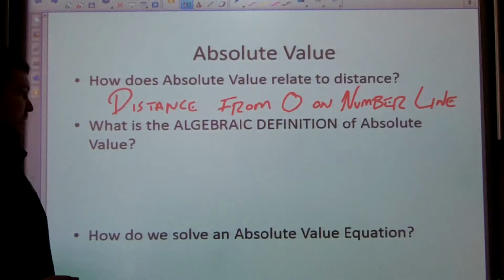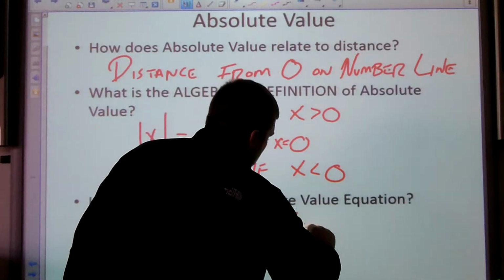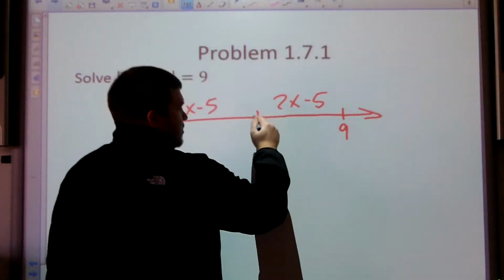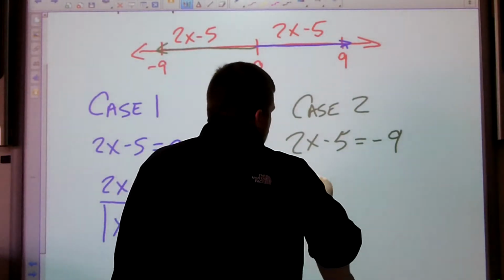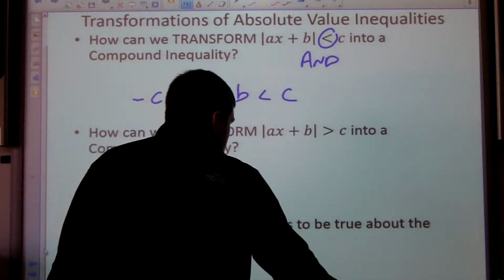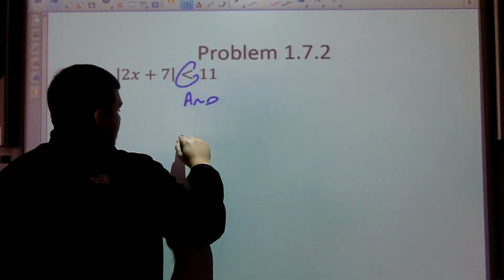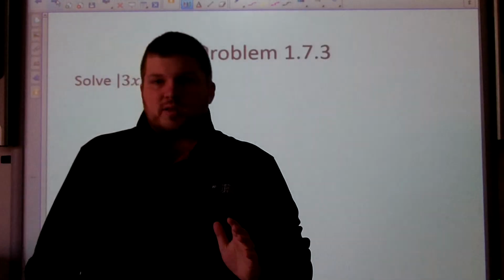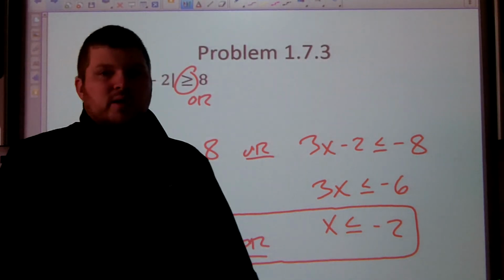Solving Absolute Value Equations and Inequalities